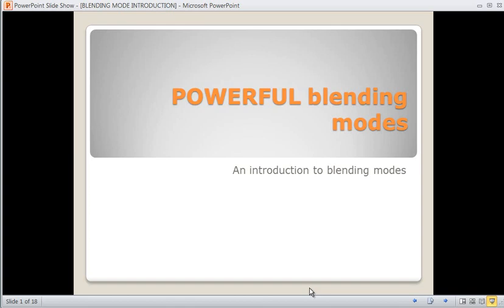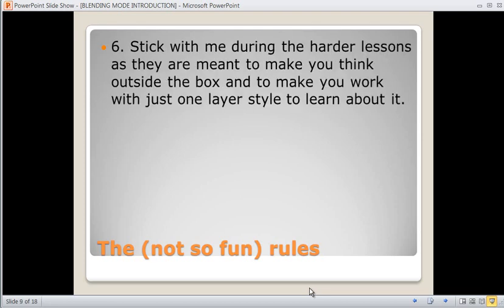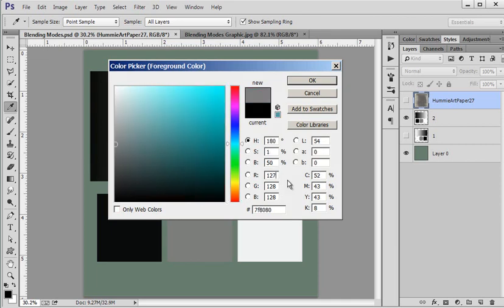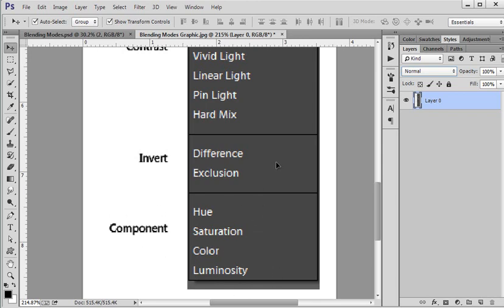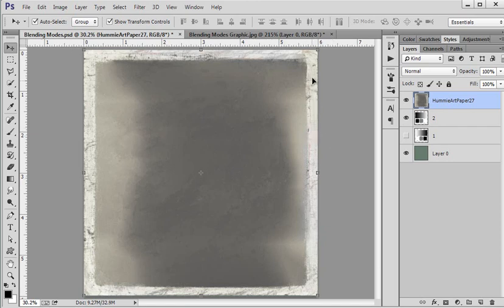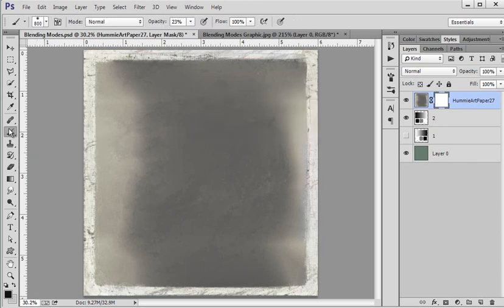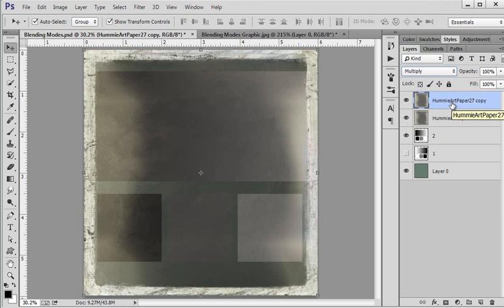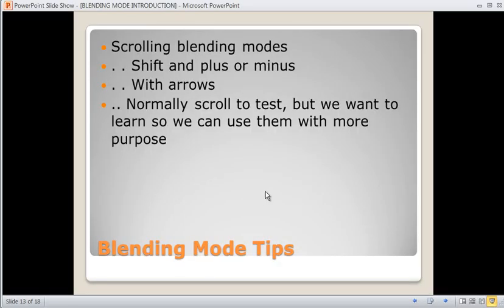Introduction to Blending Modes in Photoshop